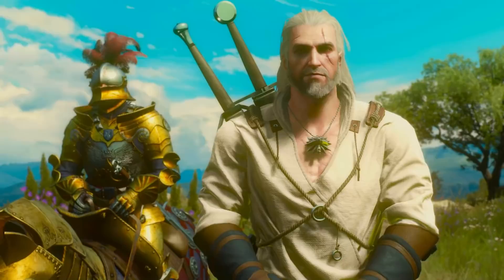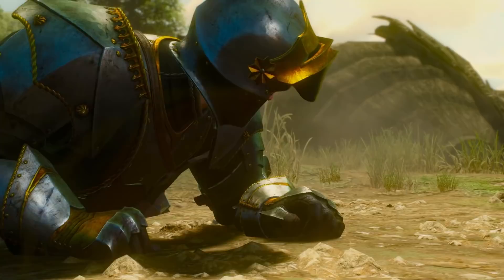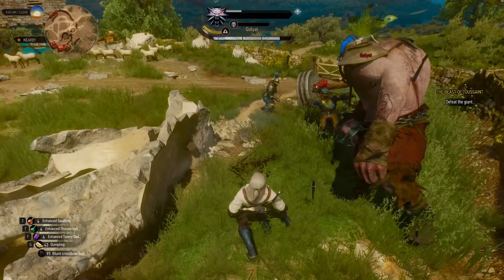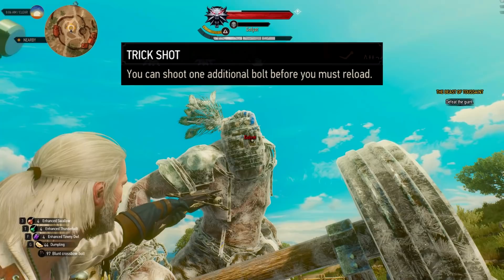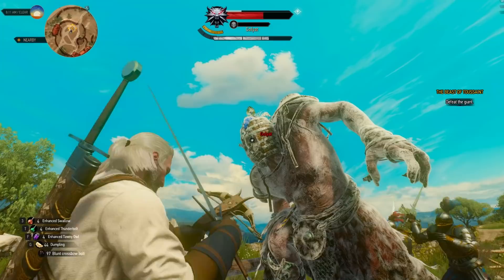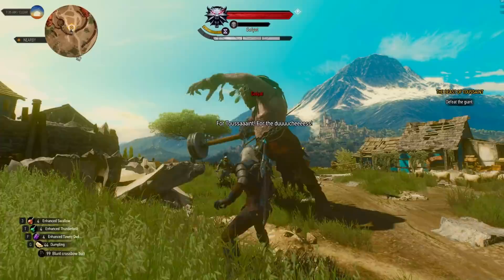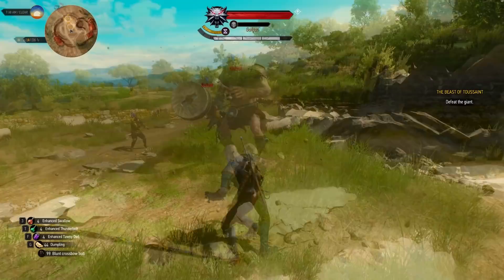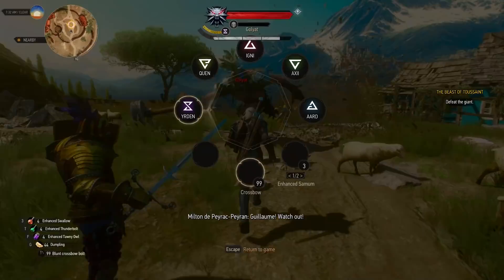Witcher 3: How to One-Shot Golyat (Without Aiming Your Crossbow). And Get Your Achievement Easily.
Witcher 3: One shot Golyat in Blood and Wine with your crossbow without even aiming. How to get the David and Golyat achievement easily.